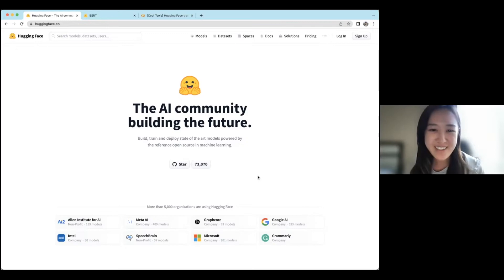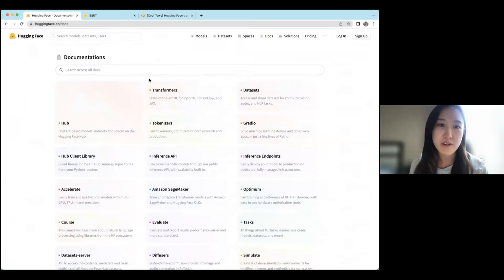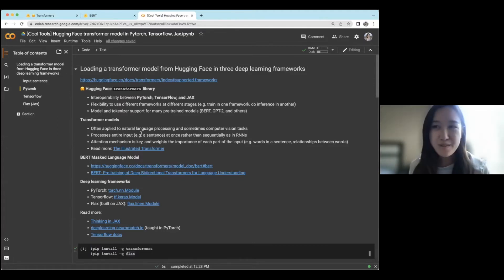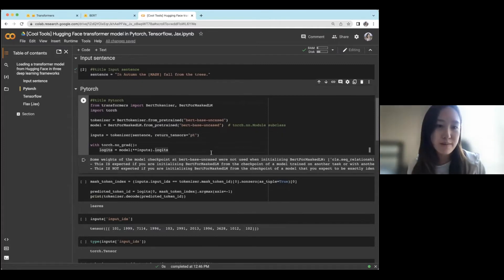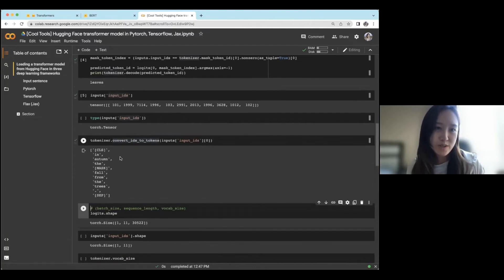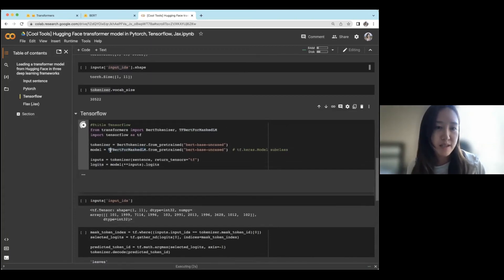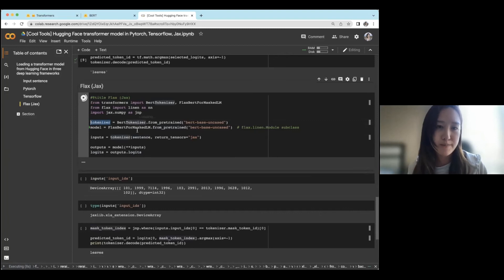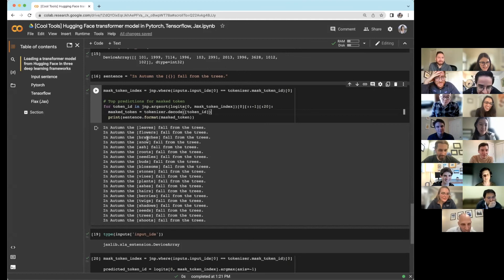Using Hugging Face in PyTorch, TensorFlow, and JAX [Edge Cool Tools]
Edge team member Carmen Lai shares how to use Hugging Face in PyTorch, TensorFlow, and JAX in this week's edition of Edge Cool Tools.

Edge Analytics hosts "Cool Tools", 5-minutes of tools and methods we are excited about in datascience machinelearning softwaredevelopment.

00:00 - Hugging Face
00:22 - Models and datasets
00:53 - Transformers library
01:09 - Supported models and frameworks
01:27 - BERT model
01:47 - More on transformers and deep learning frameworks
01:58 - Predict masked token task
02:23 - PyTorch
04:04 - Tensorflow
04:43 - JAX / Flax
05:37 - Top N predictions for masked token